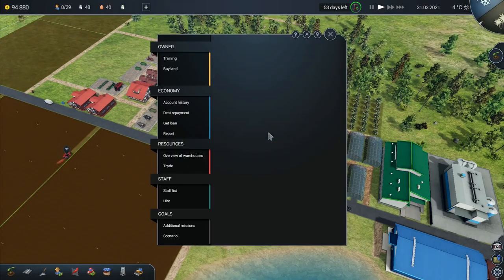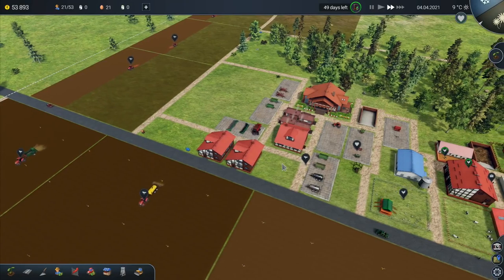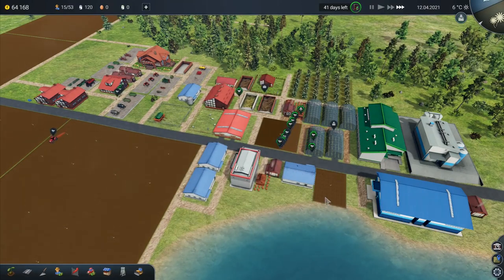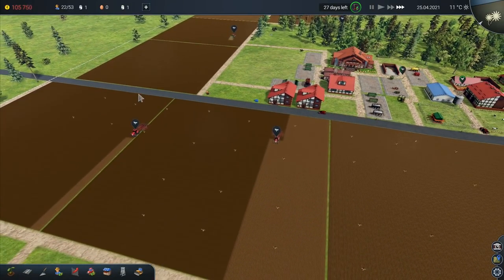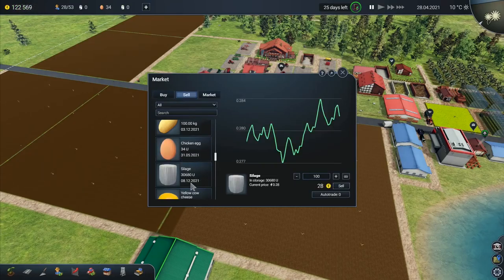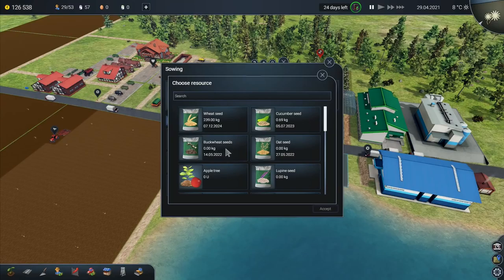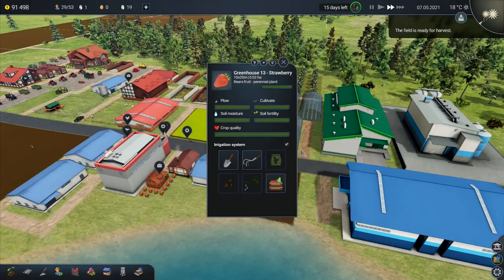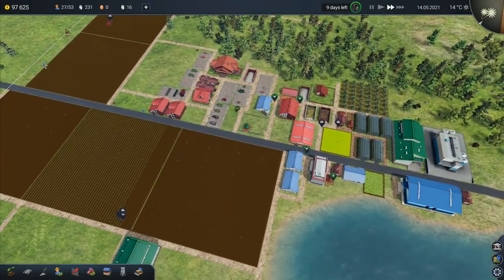Let's Play Farm Manager 2018 #18: Slurry Spreading!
The spring work continues, we've got slurry spreading to get done with our new spreader, as well as muck spreading, planting, cultivating and all the other work that we're working against the clock to get finished in time!